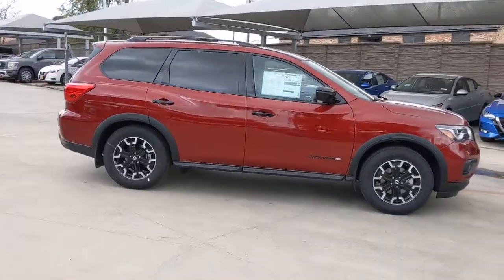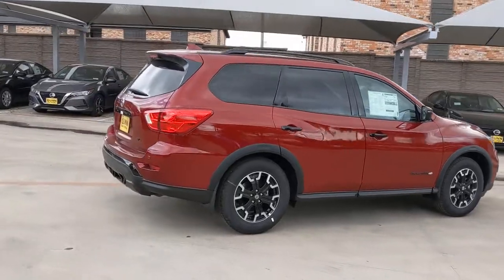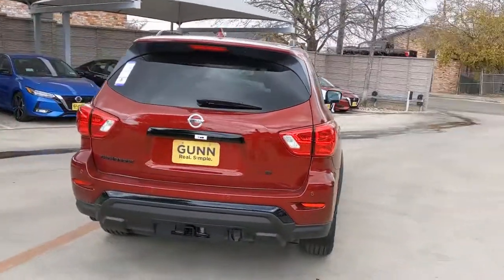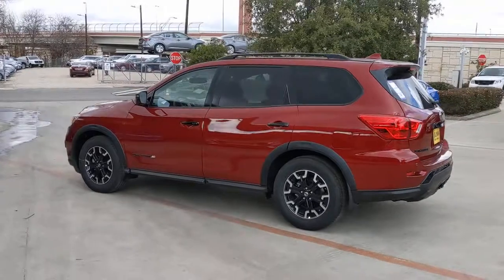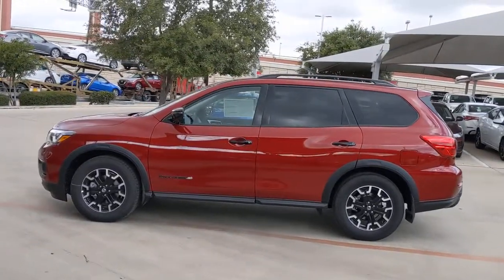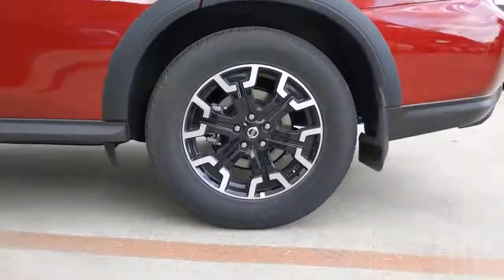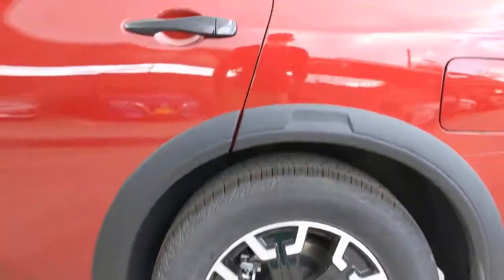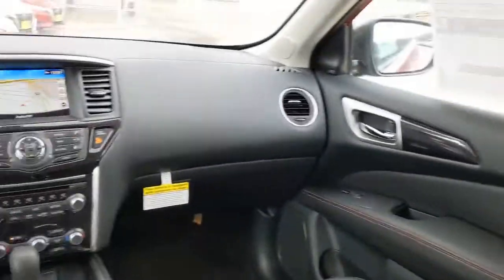2020 Nissan Pathfinder San Antonio, Austin, Houston, New Braunfels, Helotes, TX N201221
Scarlet Ember Tintcoat New 2020 Nissan Pathfinder available in San Antonio, Texas at Gunn Nissan. Servicing the Austin, Houston, New Braunfels, Helotes, TX area.

Gunn Nissan
12838 San Predro

The 2020 Nissan Pathfinder brings confidence and comfort to the road. Its 3.5-L Direct Injection Gasoline (DIG) V6 engine pumps out 284 horsepower and 259 lb-ft of torque while staying fuel efficient. Up front, the driver and passenger can enjoy music. Second-row passengers can watch movies, play video games, or plug in a laptop, all on dual 8-inch monitors, listening on two wireless headsets. From trip computer to 4WD torque distribution, the Advanced Drive-Assist Display serves up vital alerts and information directly in front of you helping to minimize time looking away. Intelligent Cruise Control watches the flow of traffic to take the tedium out of your commute. The system helps maintain an adjustable speed and set distance between you and the car ahead. From trip computer to 4WD torque distribution, the Advanced Drive-Assist Display serves up vital alerts and information directly in front of you helping to minimize time looking away. Its intuitive 3-D depth and tilt design help you take it all in quicker. With the available Intelligent 4x4, you?ve got a 4-wheel drive system that?s capable all year long, thanks to easy-to-use selectable driving modes. So, the next time you get a snow day, you?ll be ready. Whether you head to the office or the slopes is up to you, of course. The 2020 Nissan Pathfinder brings confidence and comfort to the road. Its 3.5-L Direct Injection Gasoline (DIG) V6 engine pumps out 284 horsepower and 259 lb-ft of torque while staying fuel efficient. Up front, the driver and passenger can enjoy music. Second-row passengers can watch movies, play video games, or plug in a laptop, all on dual 8-inch monitors, listening on two wireless headsets. From trip computer to 4WD torque distribution, the Advanced Drive-Assist Display serves up vital alerts and information directly in front of you helping to minimize time looking away. Intelligent Cruise Control watches the flow of traffic to take the tedium out of your commute. The system helps maintain an adjustable speed and set distance between you and the car ahead. From trip computer to 4WD torque distribution, the Advanced Drive-Assist Display serves up vital alerts and information directly in front of you helping to minimize time looking away. Its intuitive 3-D depth and tilt design help you take it all in quicker. With the available Intelligent 4x4, youve got a 4-wheel drive system thats capable all year long, thanks to easy-to-use selectable driving modes. So, the next time you get a snow day, youll be ready. Whether you head to the office or the slopes is up to you, of course.